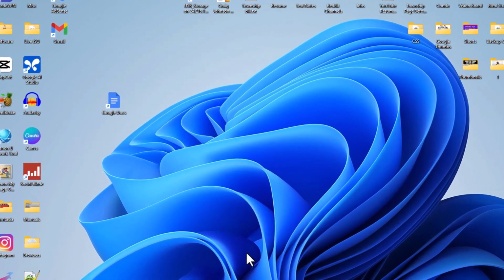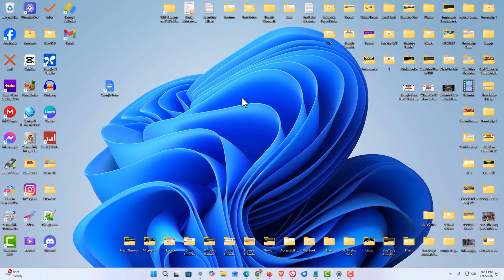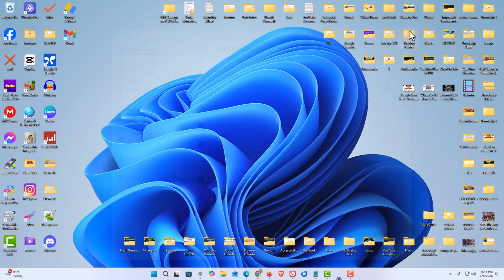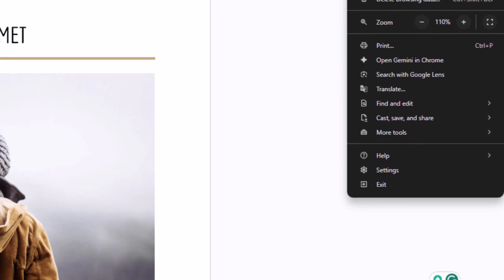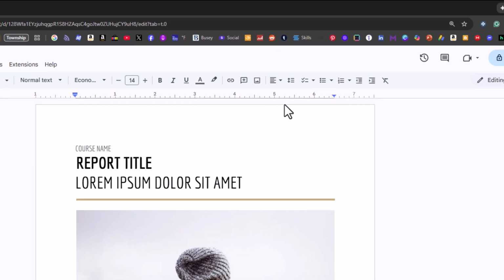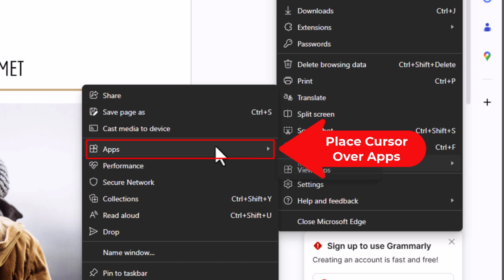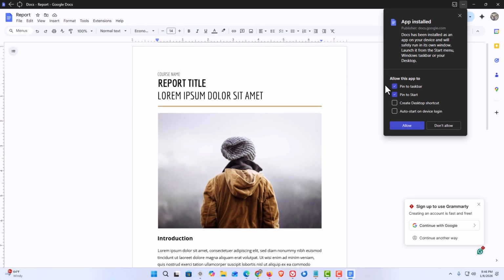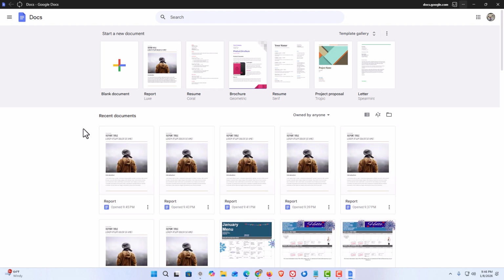How To Install Google Docs As A Desktop App | Easy Step-by-Step Tutorial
In this step-by-step tutorial, you’ll learn how to install Google Docs as a desktop app using either the Google Chrome or Microsoft Edge browser. Installing Google Docs as an app lets you open documents faster, work in a distraction-free window, and access Google Docs directly from your desktop or taskbar.

This guide works on both Windows and macOS and uses the built-in app installation (PWA) feature available in Chrome and Edge.

Simple Steps

Method 1:
1. Open the Chrome web browser and log in to Google Docs.
2. Click on the 3-dot hamburger menu and place your cursor over "Cast, Save, and Share", then click on "Install Page As App".
3. In the dialog box that appears, click "Install".

Method 2:
1. Open the Edge web browser and log in to Google Docs.
2. Click on the 3-dot menu and place your cursor over "More Tools", then click on "Apps", and then over to "Install This Site As An App".
3. In the dialog box that appears, click "Install".
4. Choose where you want the Google Docs icon to be placed and click "Allow".

Chapters
0:00 How To Install Google Docs As A Desktop App
1:18  How To Turn A Website Into An App Using The Chrome web browser.
2:11  How To Turn A Website Into An App Using The Edge web browser.
3:19  What The Google Docs Desktop App Looks Like